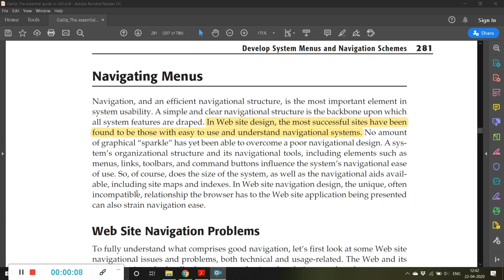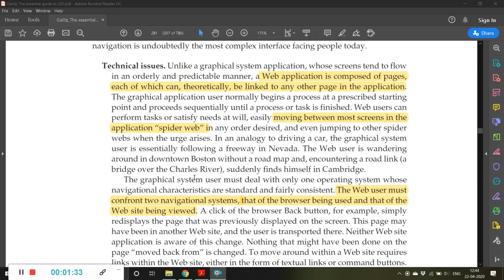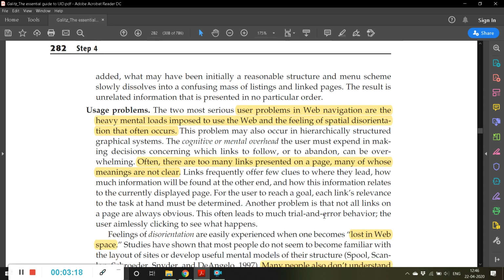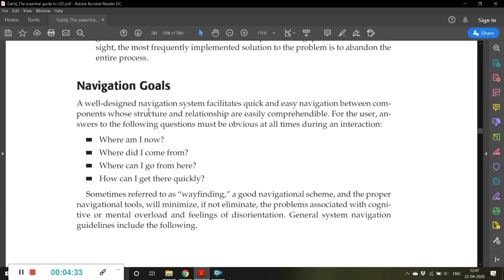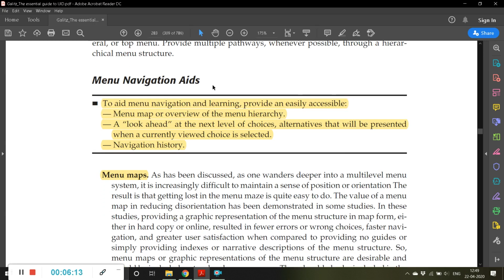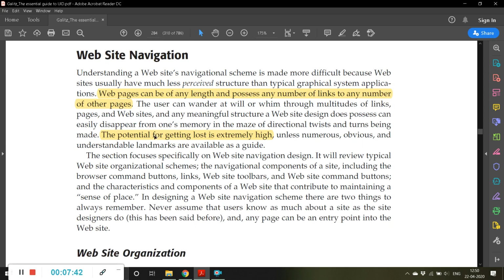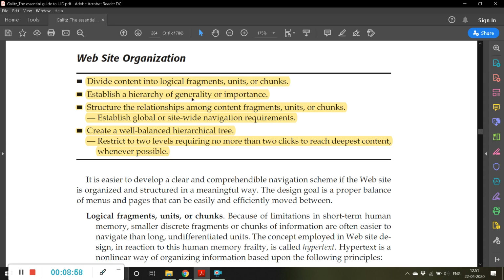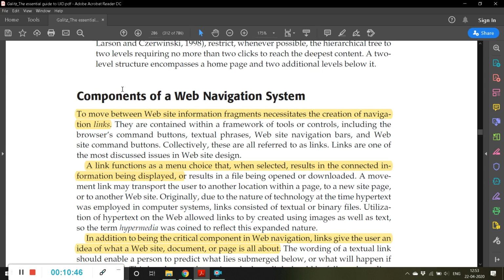Navigating Menus (Lecture9 Module3)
This video describes introduces navigation menus and discusses various aspects of web navigation problems